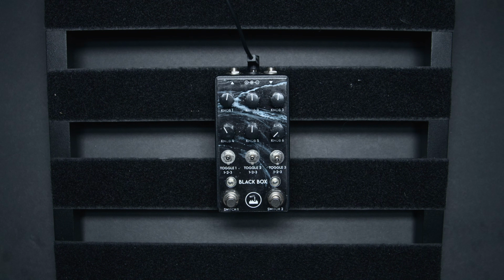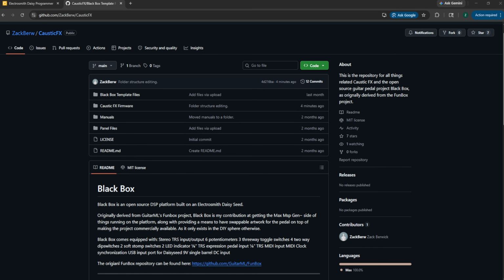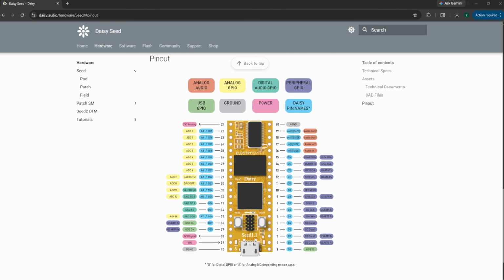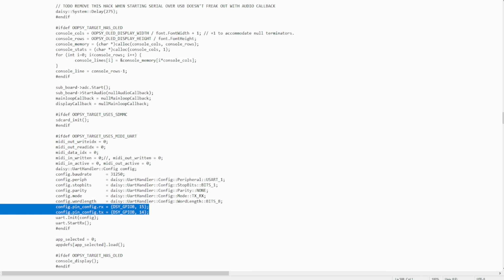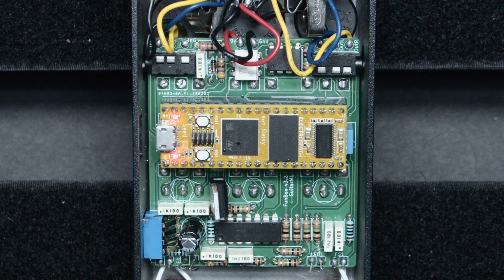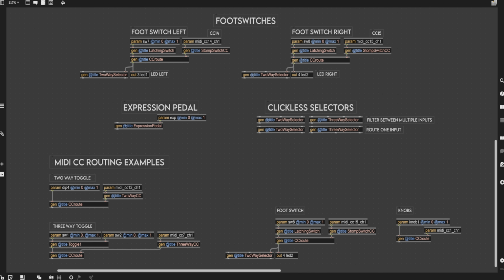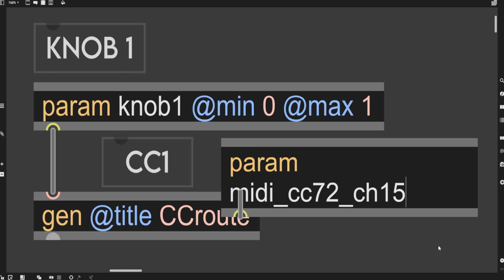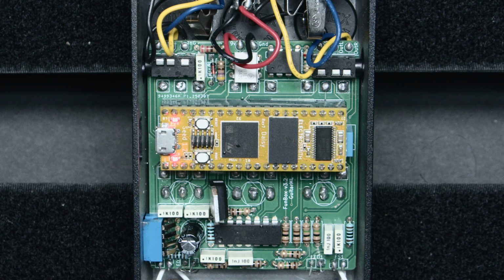How to make custom DSP guitar pedals with Max Msp Gen~ and an Electrosmith Daisyseed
Here's a video explaining how to flash your own custom Max Msp Gen~ firmware to the Electrosmith Daisyseed & Black Box Pedal platform.

More information about this pedal and the open source Black Box platform can be found on my website.
CausticFX.com

If you have any questions or concerns please feel free to let me know!